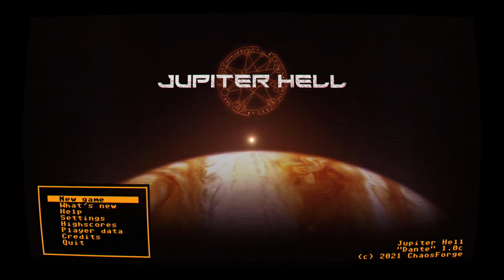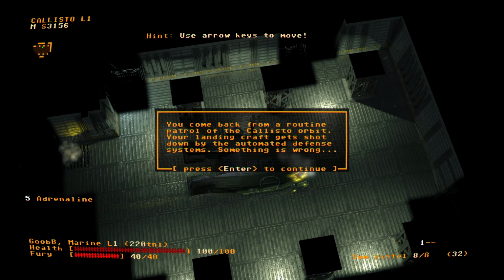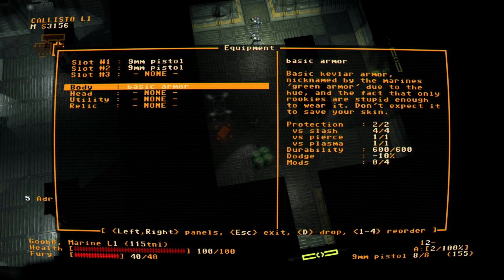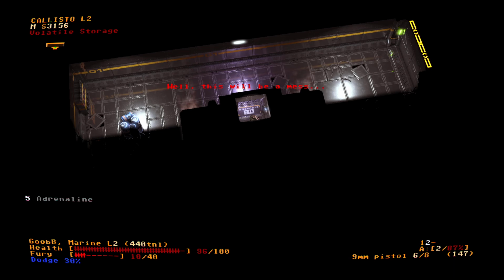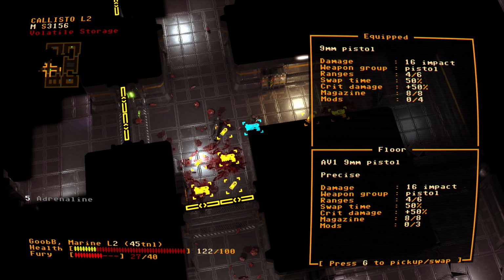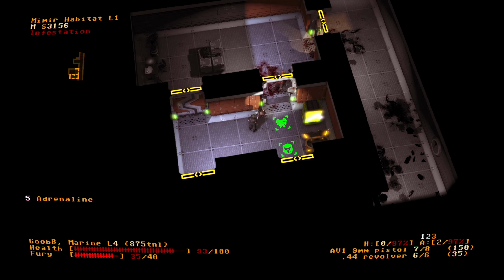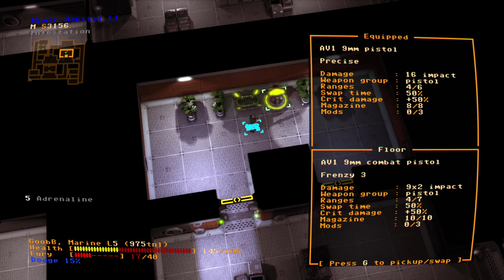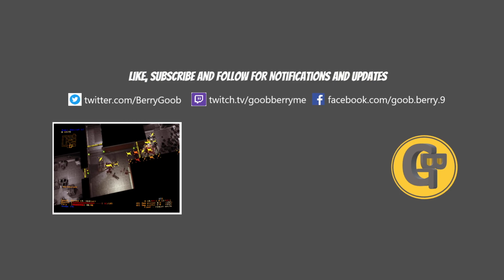Jupiter Hell - First Look/Review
One man, an entire army of monsters, infected humans, mechanical enemies and monstrosities of all shapes and sizes. What's not to like? Time to become the hunter.

This episode focuses on reviewing the game mechanics and some playthrough as the starting class, the marine.

Jupiter Hell is in short a turn based, isometric view, shooter/slasher dungeon crawler like indie game developed by Chaos Forge. Get ready to die a lot as you gain experience and abilities to aid you as you get further into chaos domains.